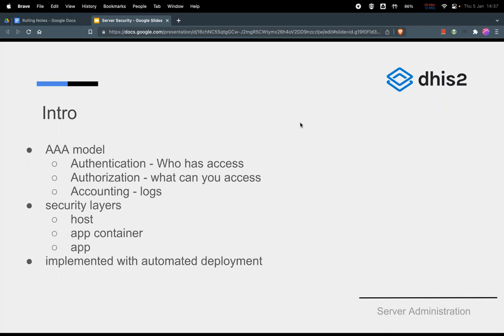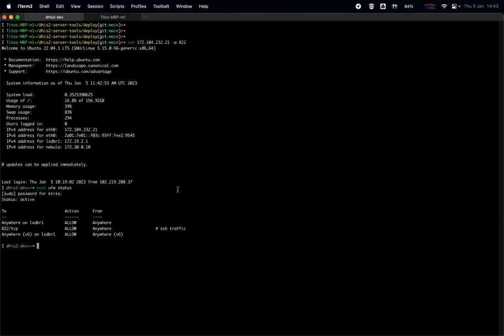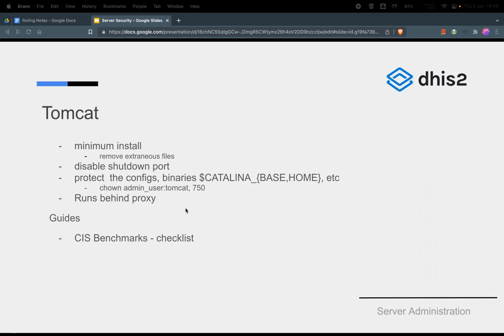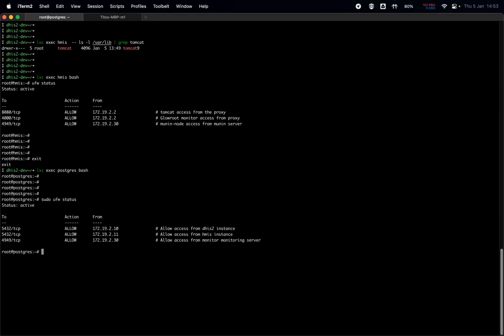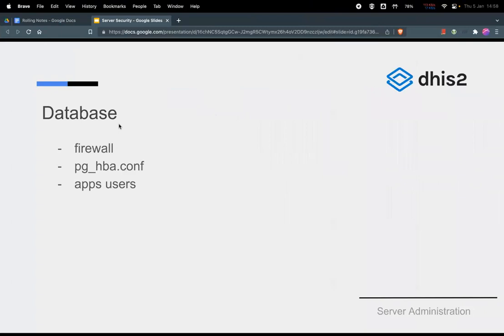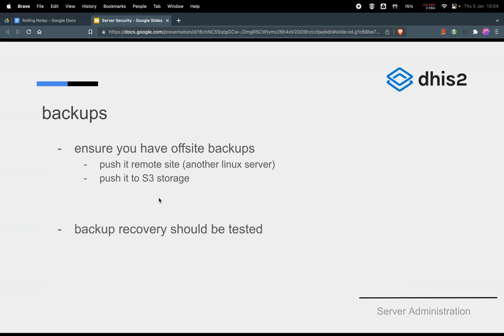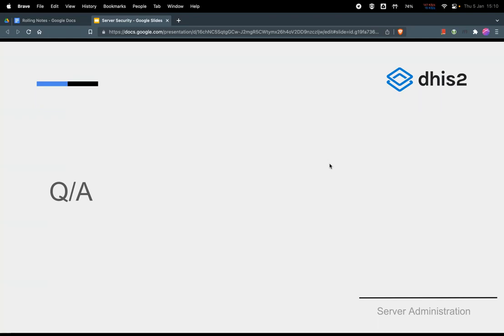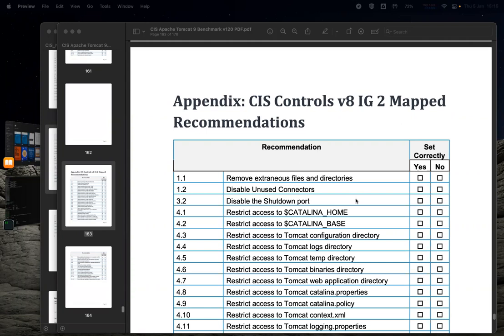2023 Server Admin Weekly Meetup - Week 1